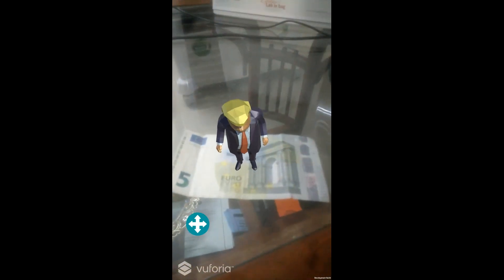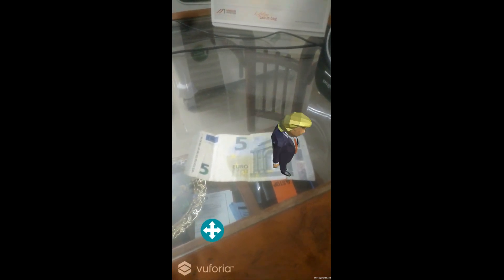Marker based Augmented Reality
Two projects have been shown here, the first one is the controlling of Unity 3D object using Arduino Serial Data and the second one is making an object interactive by using joystick input